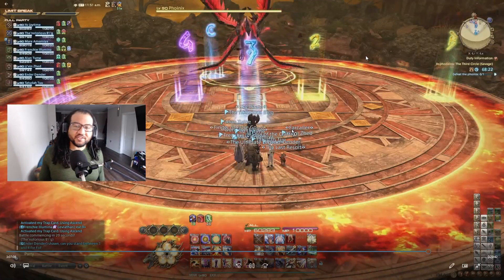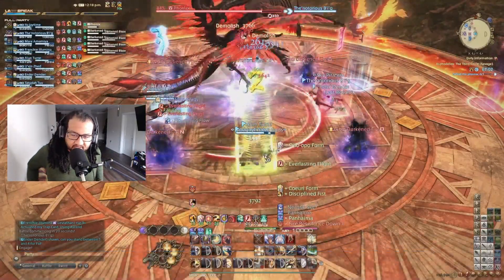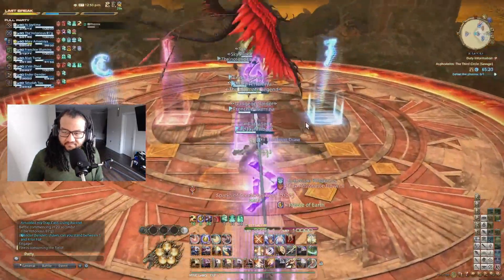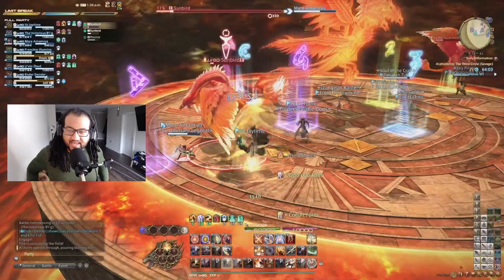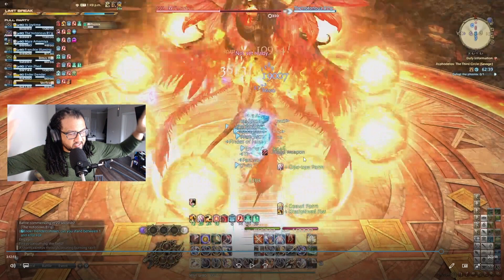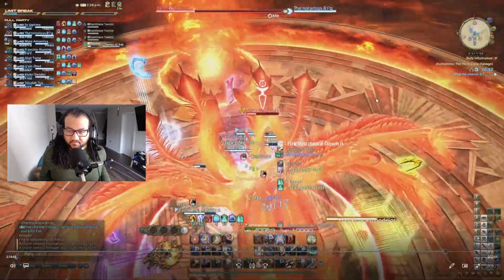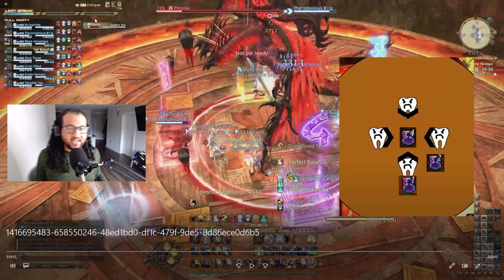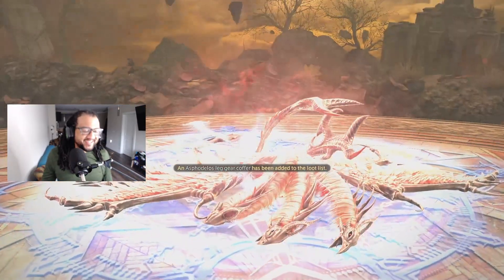P3S Phoinix Breakdown Guide | FFXIV Endwalker Monk Main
This video I explain the mechanics and show the monk rotation ROF and Brotherhood Timers for clearing P3S/ Pandemonium Third Circle Savage. This guide will also help any melee dps keep uptime and maximize damage as well.

If you enjoyed! Super free and super easy! Can't go wrong with that.

I stream on Twitch so stop by anytime!

(Stream Schedule)
Monday | 8:00pm est
Wednesday | 8:00 pm est
Friday | 7:00 pm est
Saturday | 7:00 pm est
Sunday | 7:00 pm est

| Time Stamps |
00:00 Intro
00:17 Scorched Exaltation
00:29 Heat Of Condemnation
01:04 Experimental Fireplume
02:15 Cinderwing
03:42 Darkened Fire
07:37 Devouring Brand
10:12 Dive Bomb
11:46 Add Phase
18:40 Fledging Flight
20:10 Experimental Gloryplume
23:01 Fountain Of Fire
27:00 Firestorms Of Asphodelos
34:20 Death Toll
37:35 Experimental Gloryplume
38:50 Dive Bomb 2
39:45 Devouring Brand 2